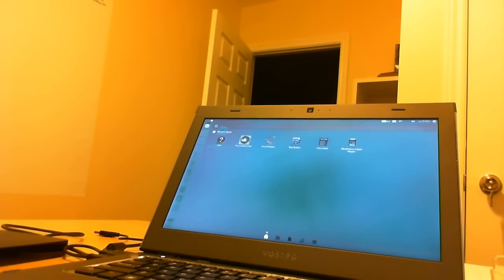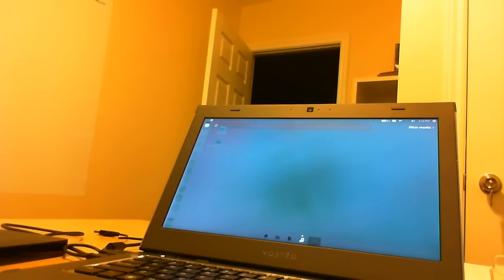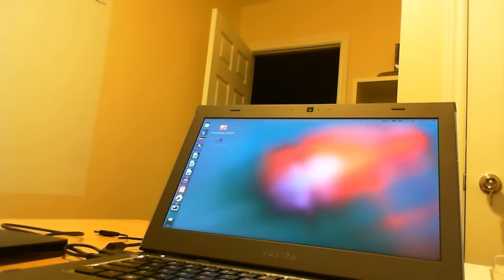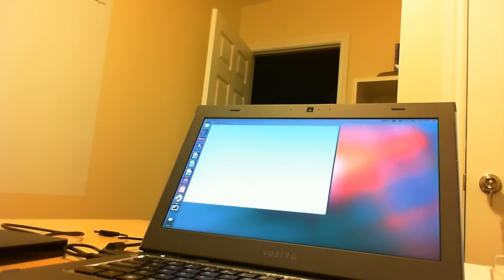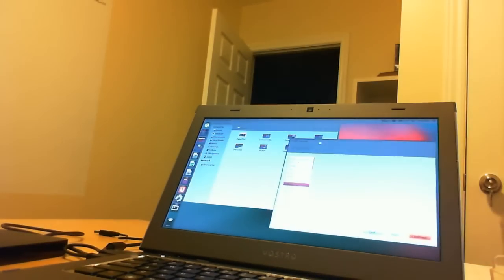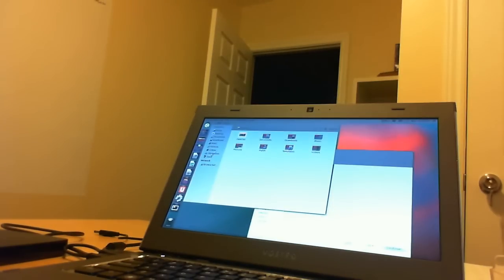Installing Linux Ubuntu on DELL Vostro 3360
Installing Ubuntu 12.04 on DELL Vostro 3360